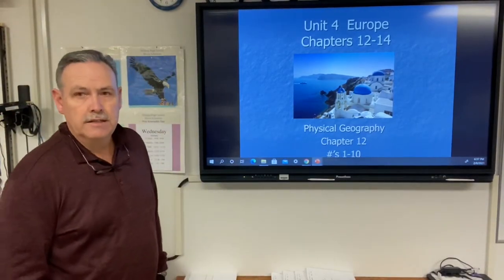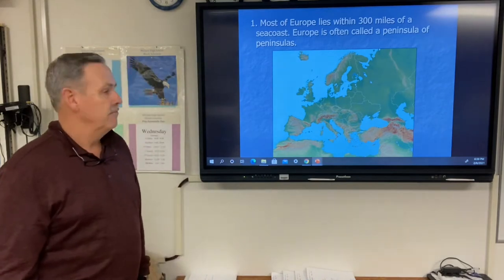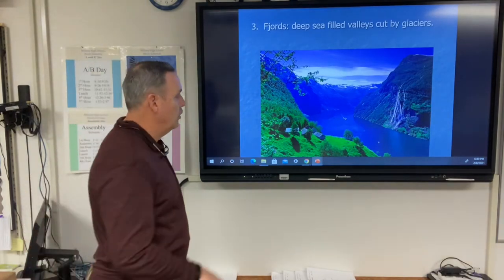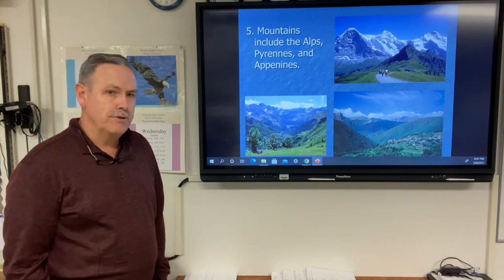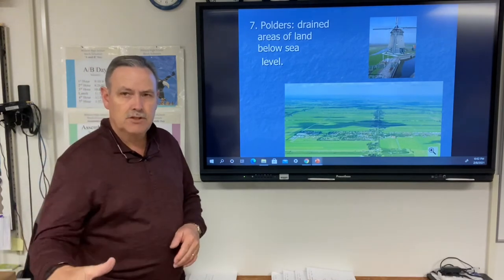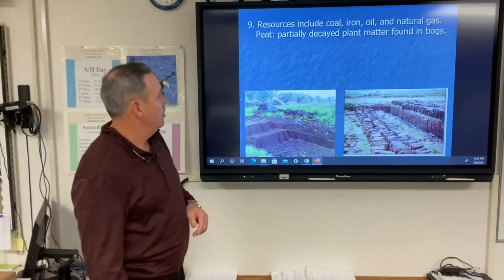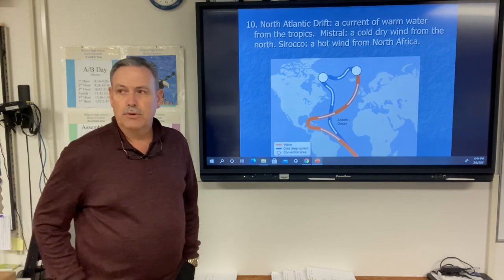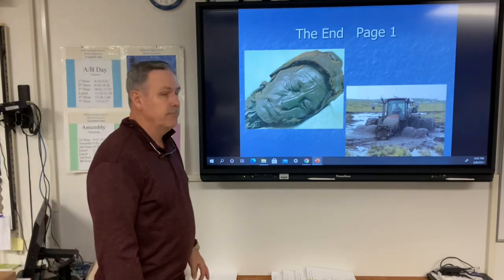Chapter 12-14 Lecture Video Notes Page 1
Page 1of Chapter 12-14 notes for the Europe unit.